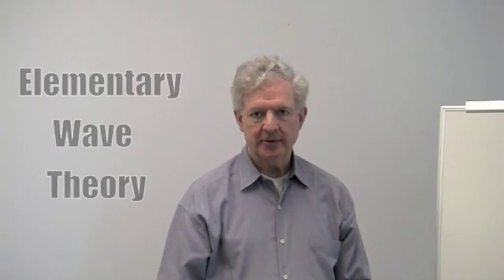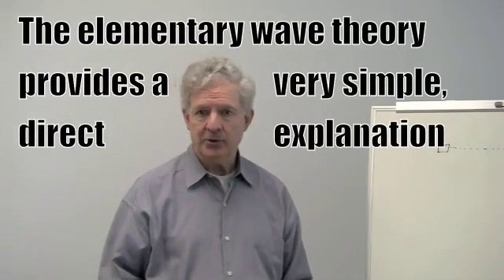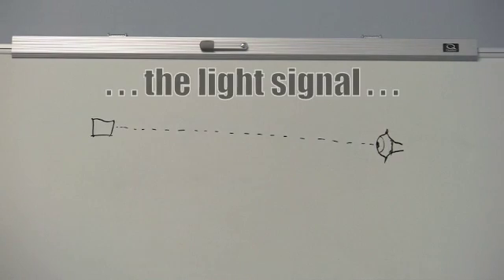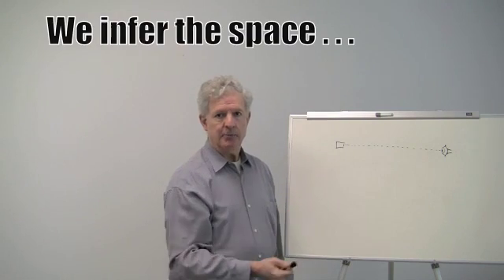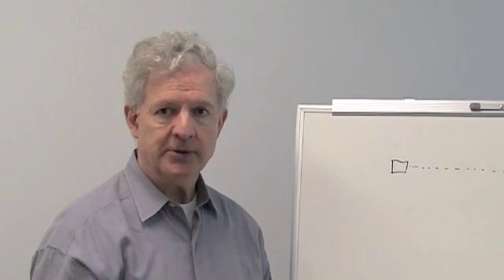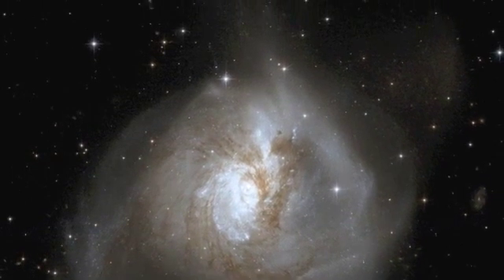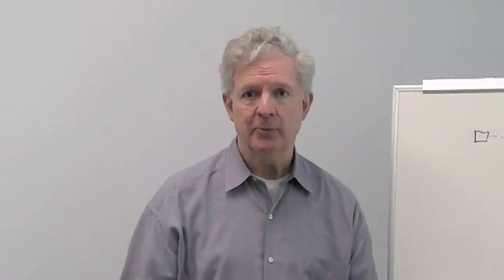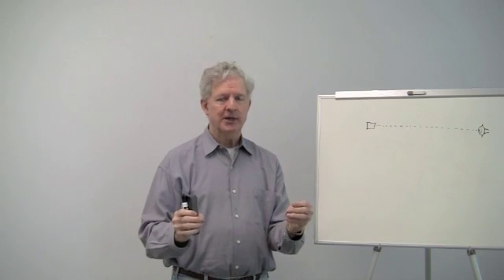Lewis E. Little: Special relativity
Dr. Little discovered the Theory of Elementary Waves, which not only provides a new perspective on quantum mechanics, but also on special relativity, as he explains in this video made in 2010.